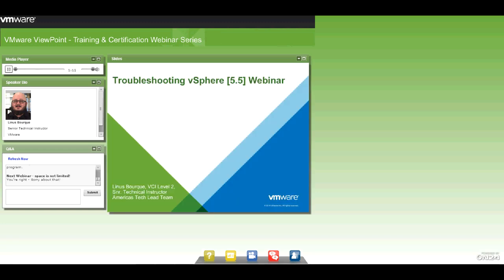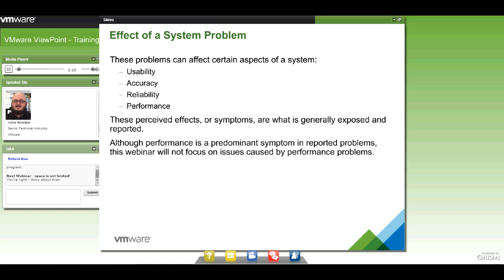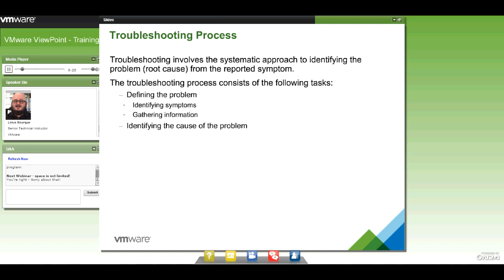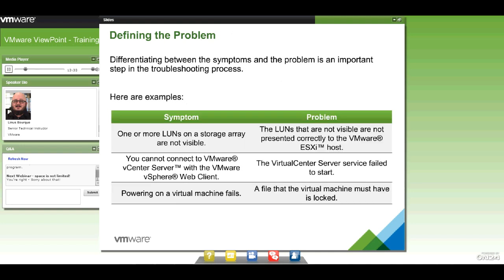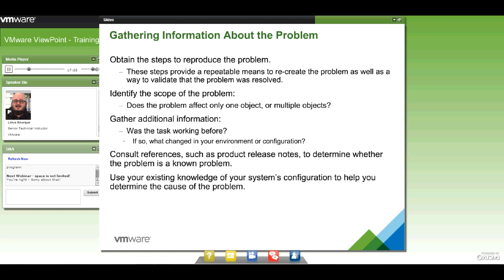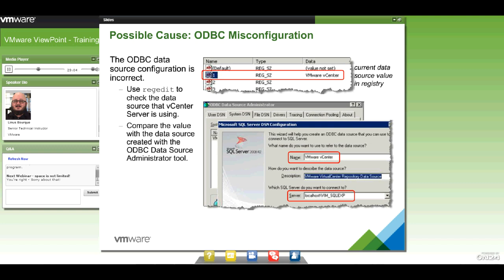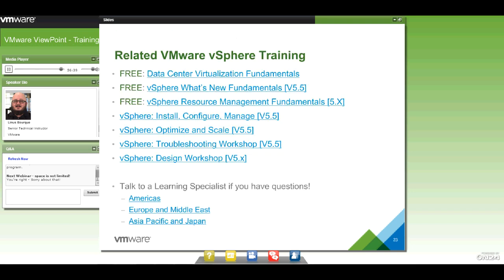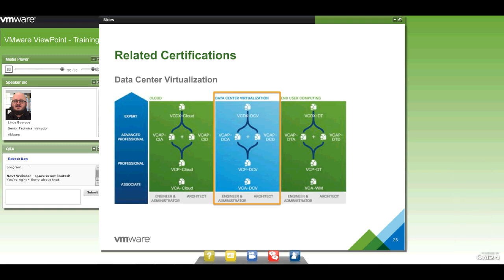Webinar : TroubleShooting vSphere 5.5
TroubleShooting vSphere 5.5 webinar by VMware instructor